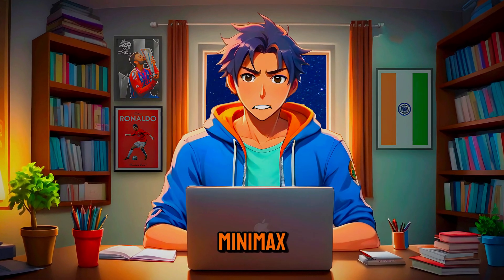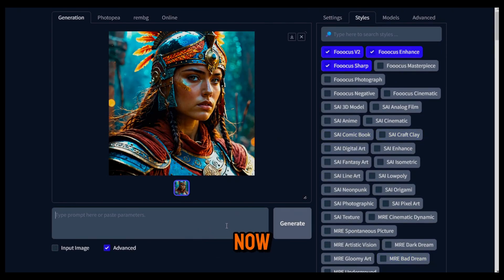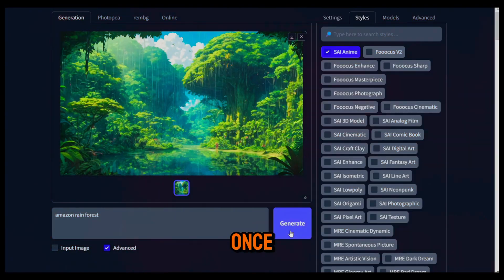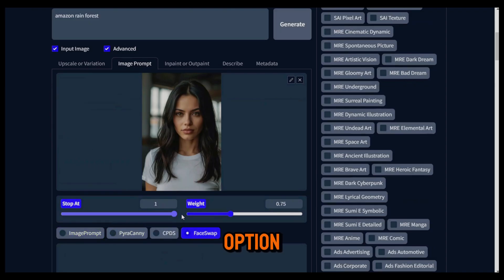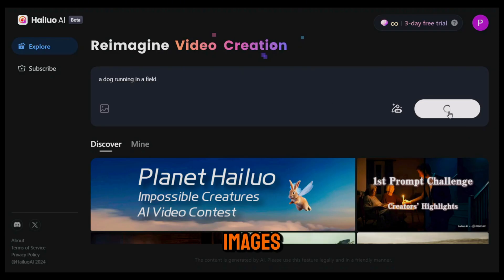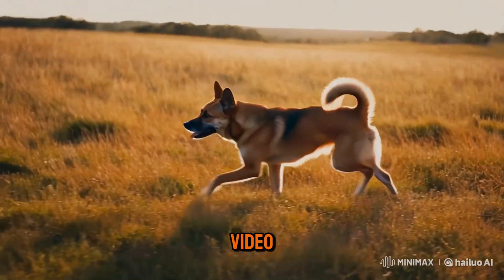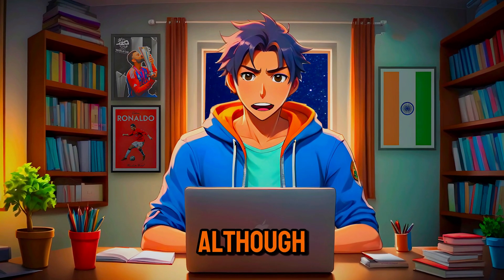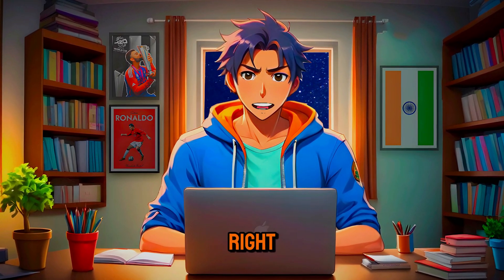Generate UNLIMITED Image to Videos for FREE | Mimimax AI | Image to Video Guide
Discover how to create mind-blowing videos using Minimax AI, the ultimate free image-to-video generator! In this video, I'll walk you through the exact steps to make unlimited videos from images—perfect for faceless YouTube channels, short films, or any creative project! From realistic animations to smooth B-rolls, Minimax makes video creation easy and fun for everyone. 🚀

I'll also introduce you to Defooocus AI for generating high-quality images with consistent characters. Ready to take your content to the next level? Watch now and start creating your own amazing AI videos today!

0:00 Introduction
1:05 Generating Images With Defooocus
2:25 Generating Videos With Minimax
4:15 More Video Examples
4:30 Generation Speed and Subscriptions
4:57 Outro